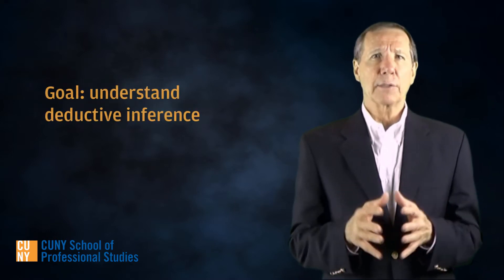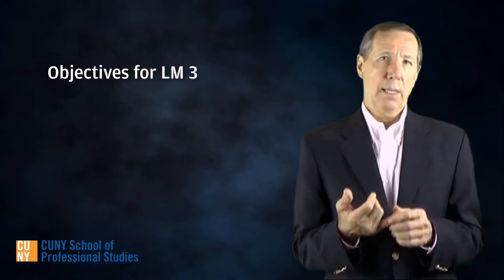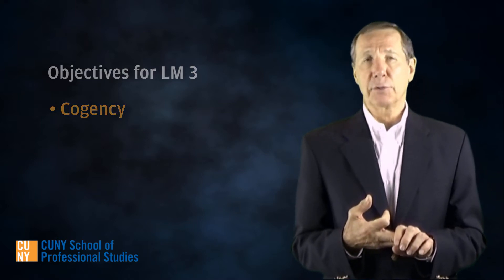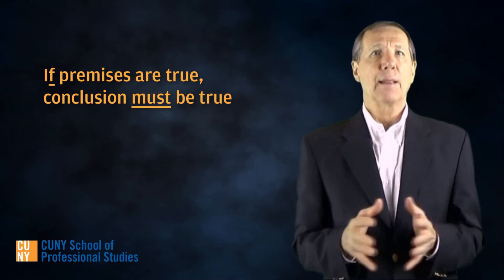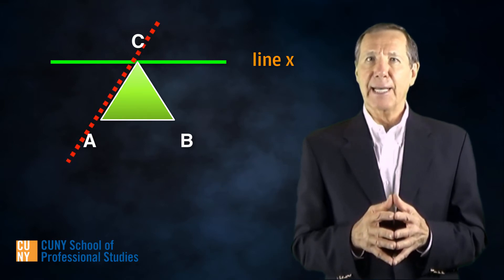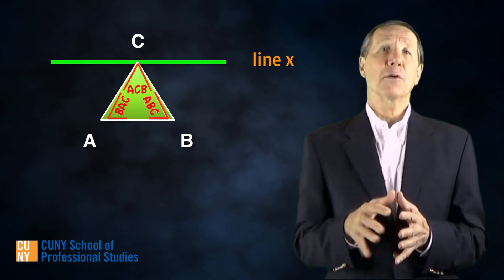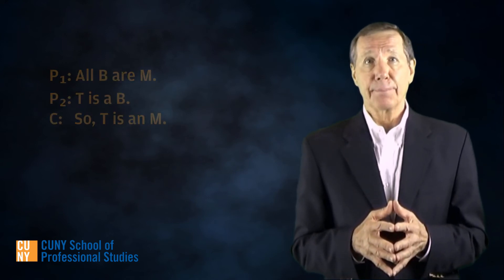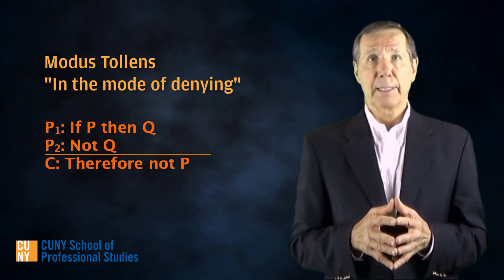Learning Module 3: Introduction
This video introduces deductive argumentation and the related properties of validity and soundness.